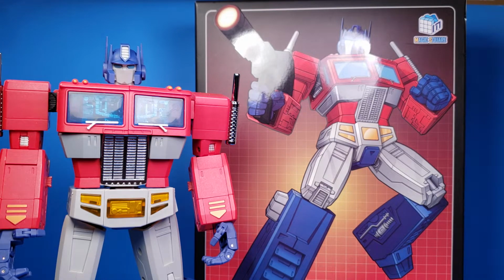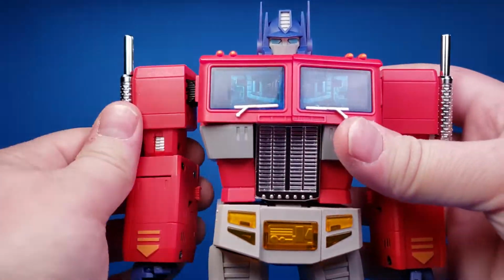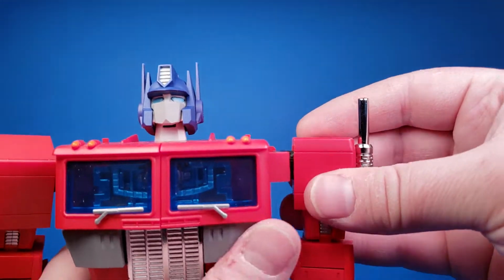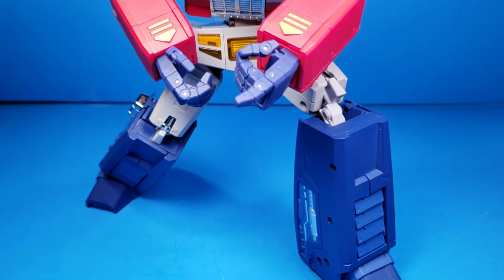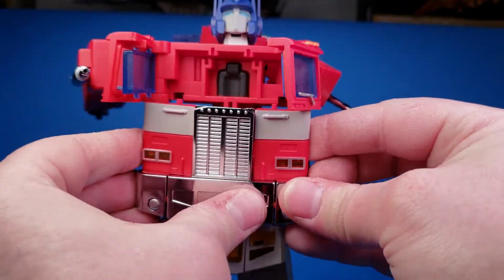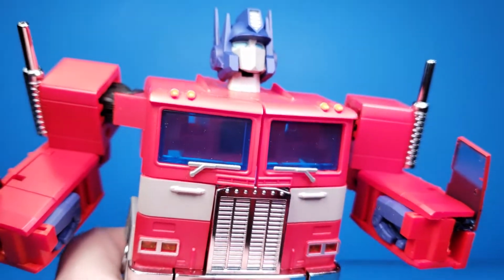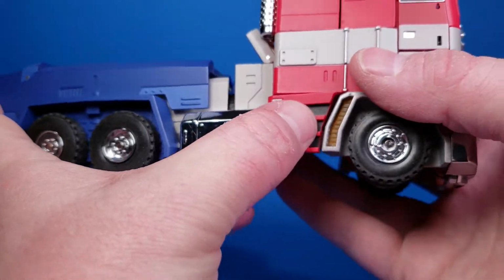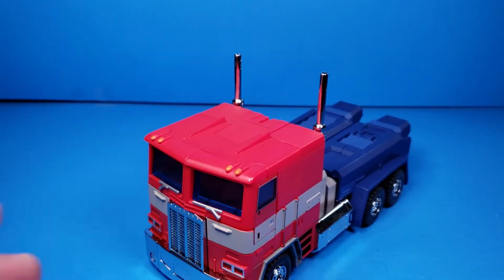MAGIC SQUARE MS-01 LIGHT OF FREEDOM [3RD PARTY NOT MASTERPIECE MP-10 LEADER OPTIMUS PRIME]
The videos on this channel are my property and in no way do i give anyone permission to  use these videos/do not use these videos as your own.

Magic Square MS-01 Light of Freedom circa 2018. [Transforming 3rd Party Masterline/Masterpiece Optimus Prime]